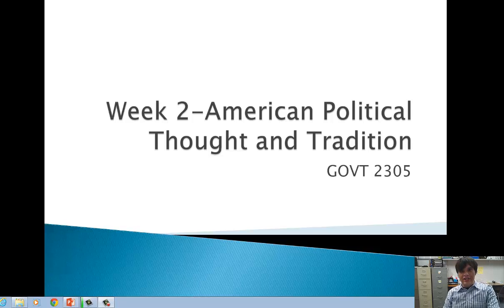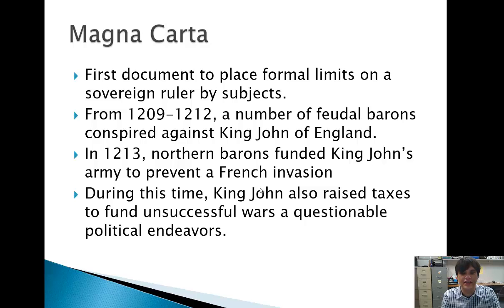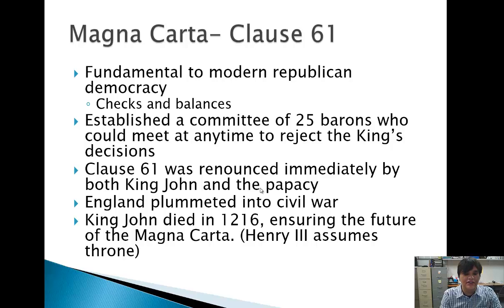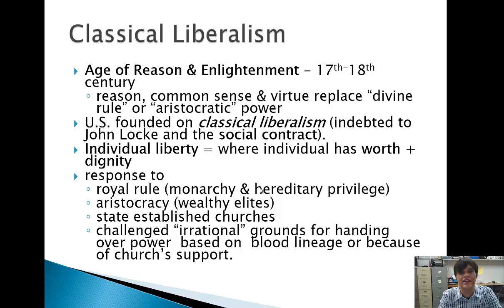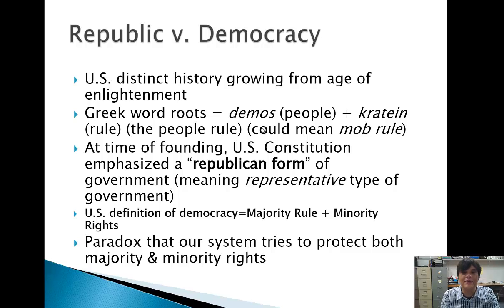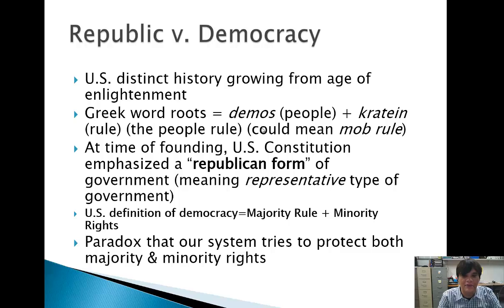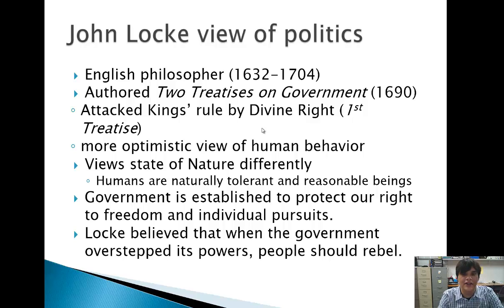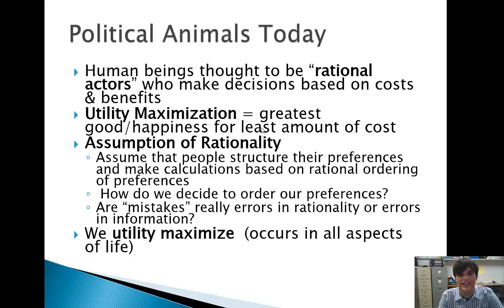GOVT 2305-Week 2 Political Thought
Week 2 Lecture for GOVT 2305-American Government